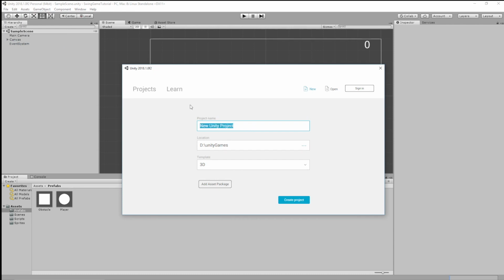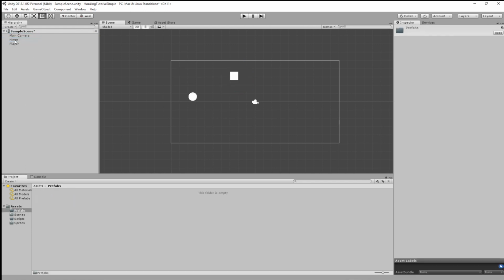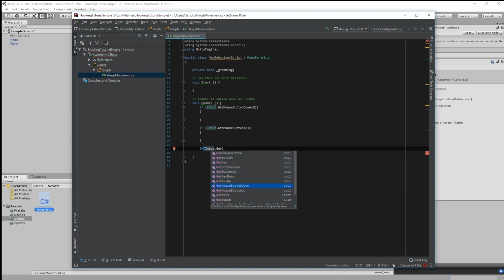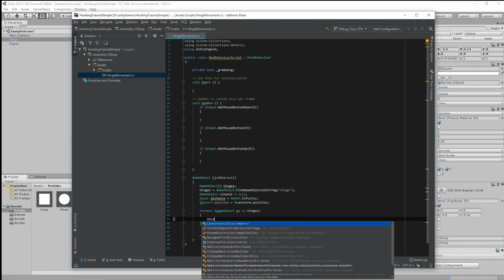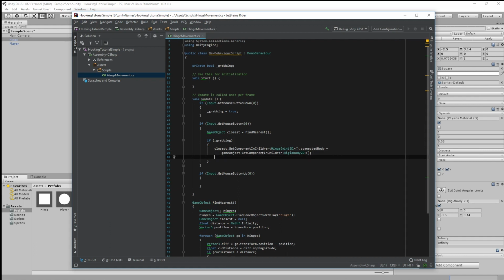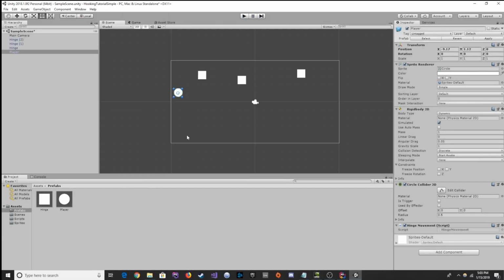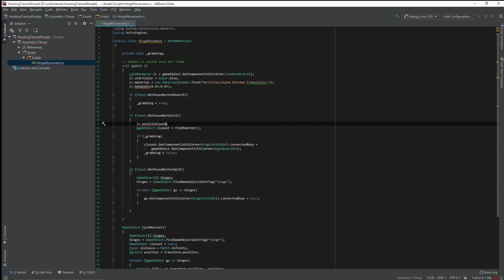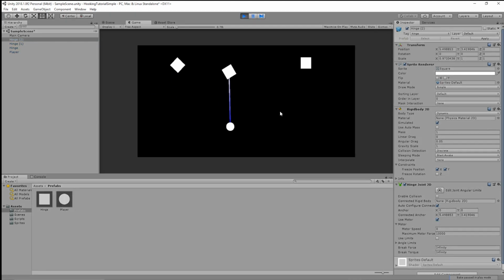How Anyone Can Make a Game Like Stickman Hook in Unity3D (Tutorial)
A short tutorial on how to implement a hooking mechanic in one of your games; similar to the mechanics in games like Stickman Hook.

I will include a link to the script I have created. If you attach the script to your player and change the tag of the hinge object to "hinge" the script should function with no further modification.

Feel free to join if you want to hang out or have any questions, happy to help when I can.